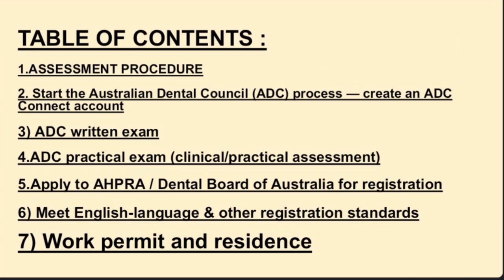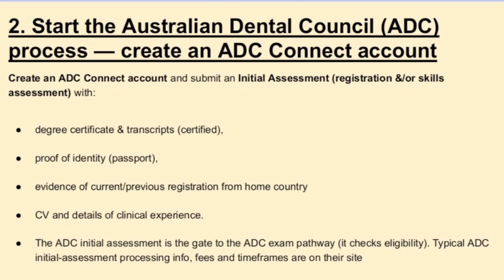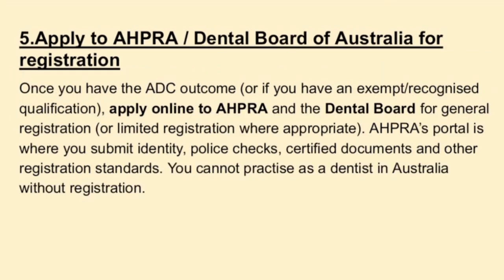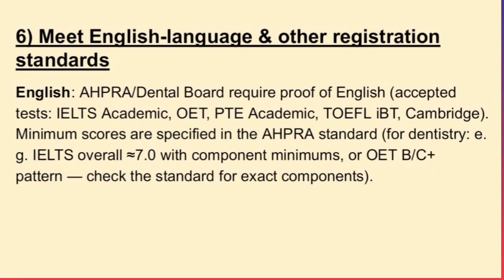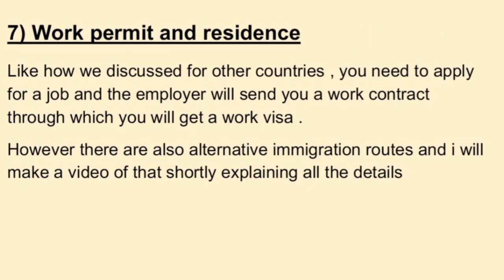WORK AS A FOREIGN DENTIST IN AUSTRALIA🇦🇺 STEP BY STEP GUIDE#immigration#dentistry#dentalexam#dentist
this video provides all the information you need to work as a dentist in Australia